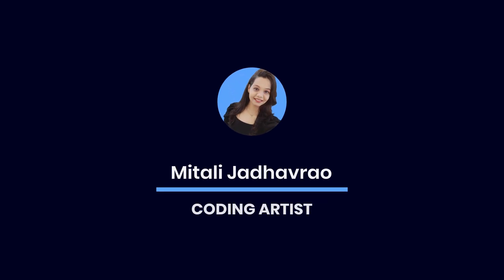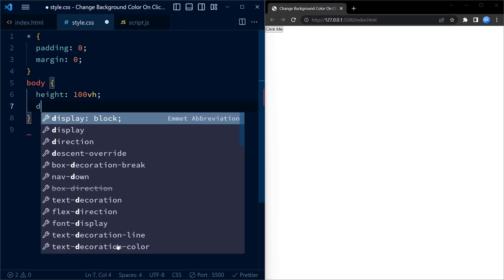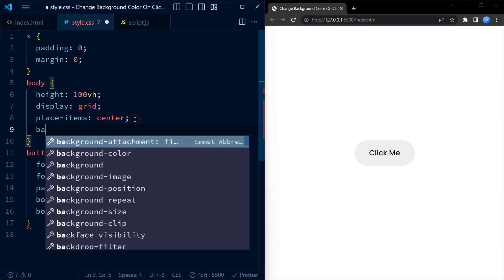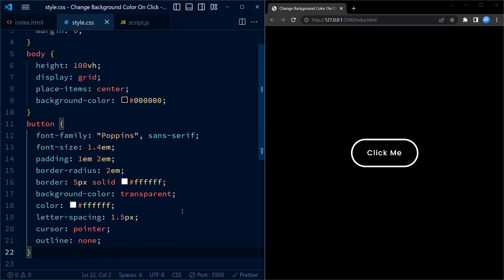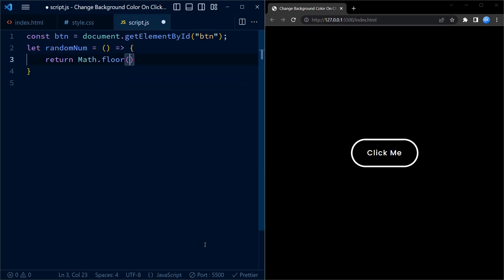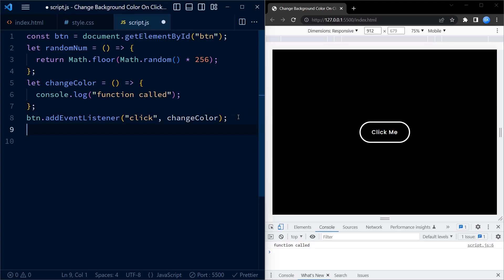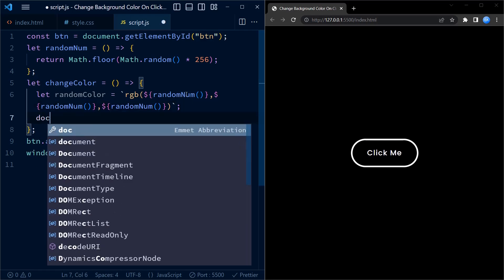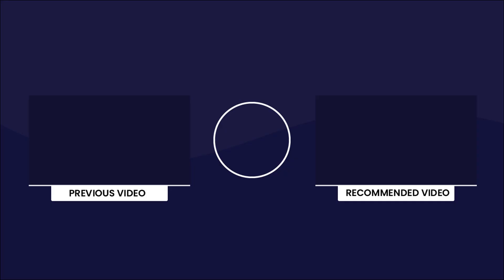Background Color Changer On Click | Javascript Mini Project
Here is a project for javascript beginners wherein you will learn how to change the background color of the document body to a random color with the help of a button click.